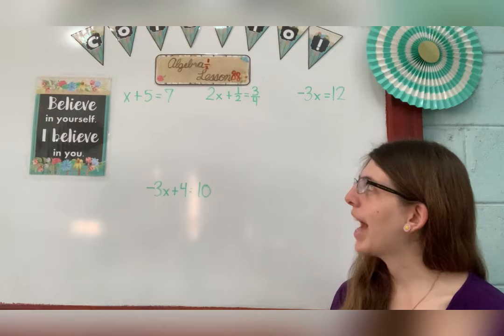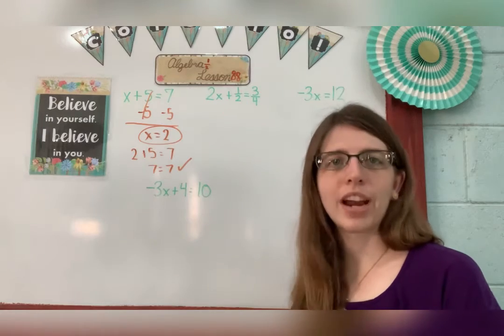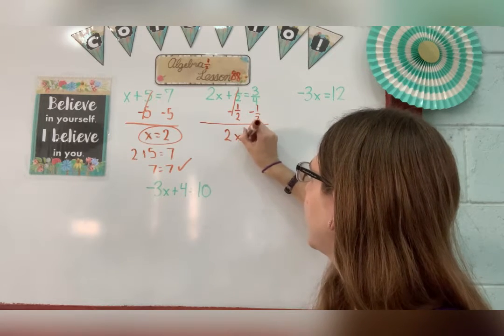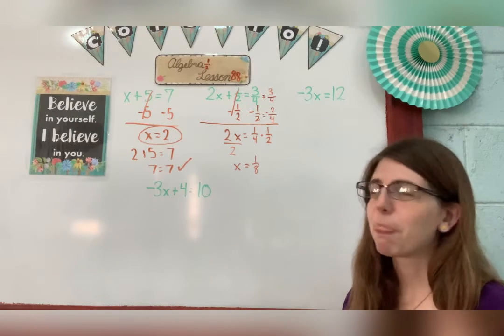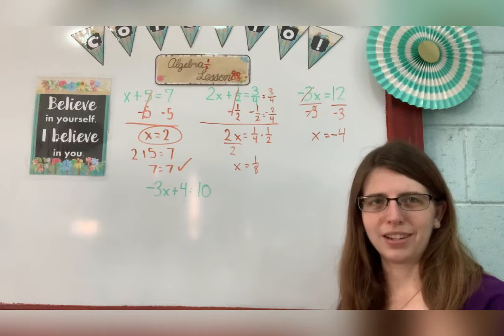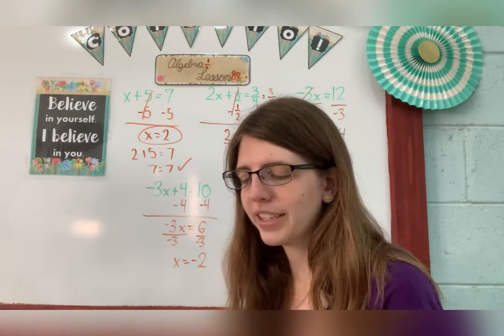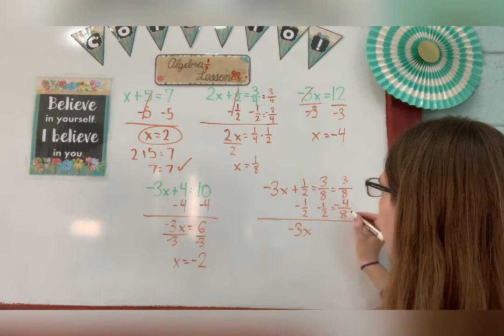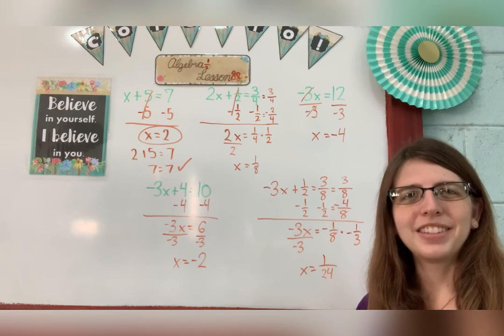Algebra 1/2 Lesson 88